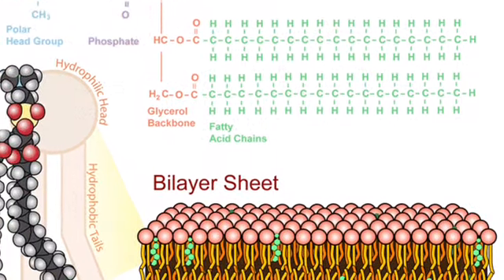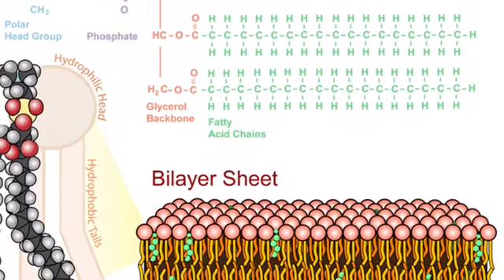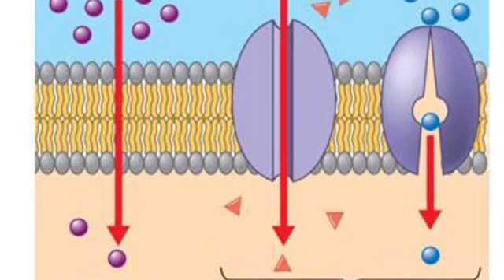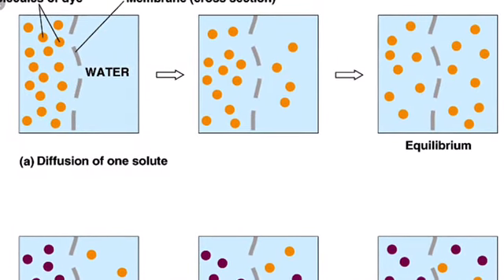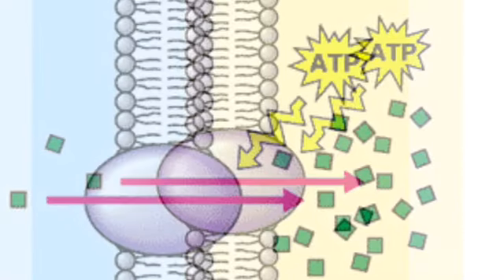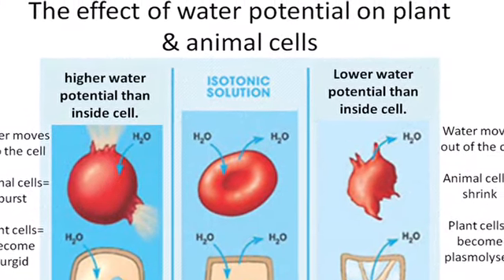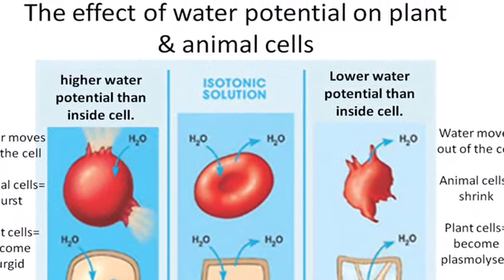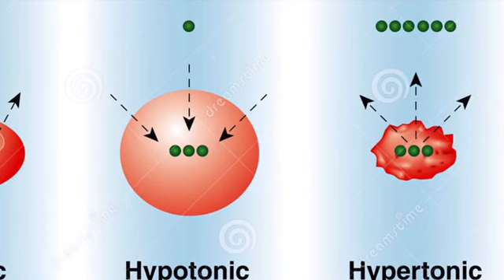PiperEdutainments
Plasma Membrane & Cell Transport